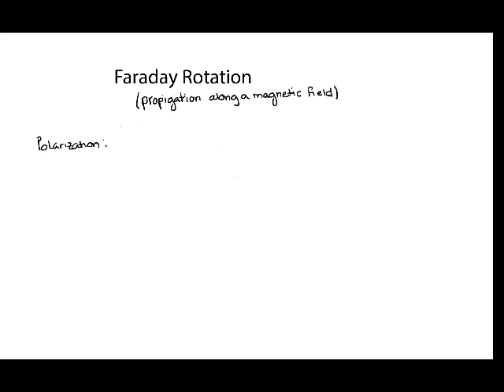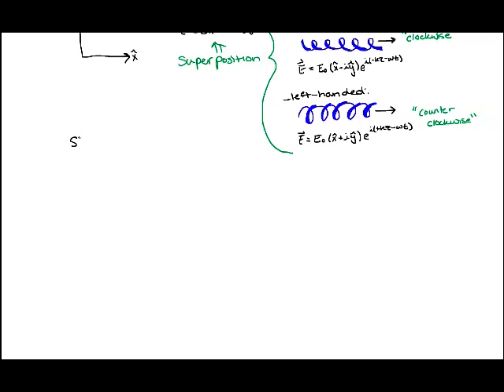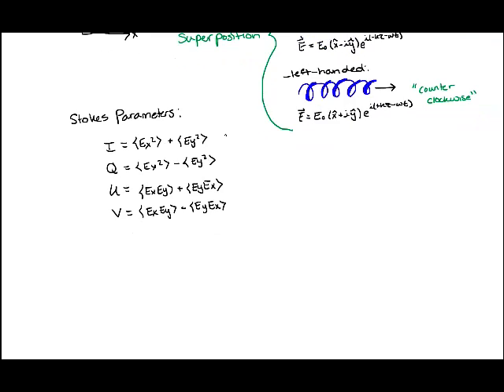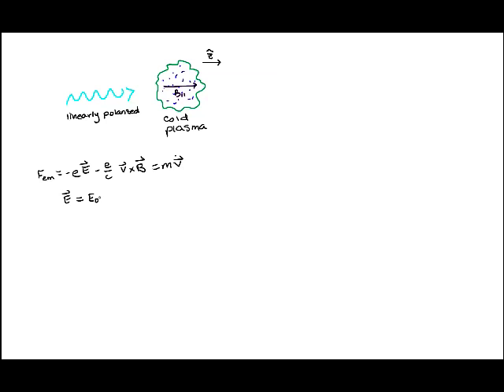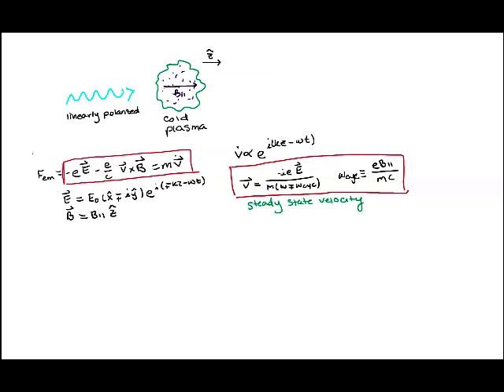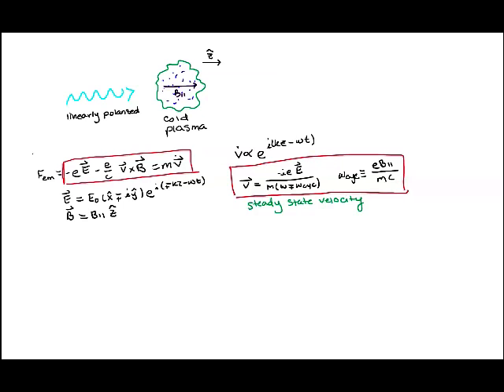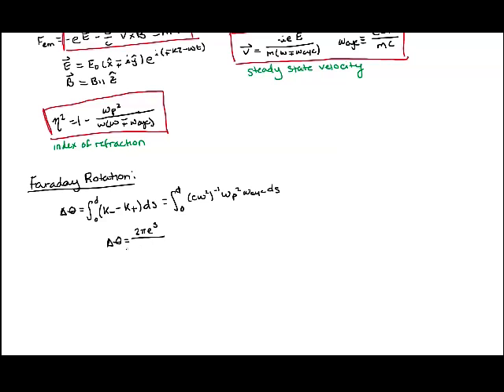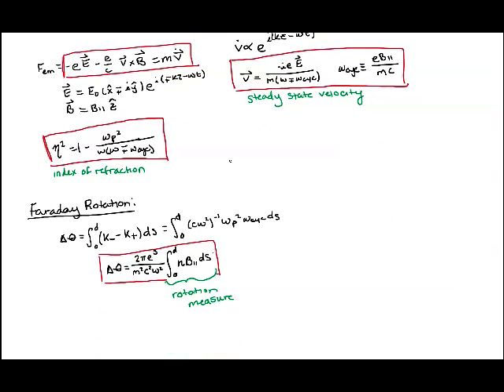Faraday Rotation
This video is the second part of a lecture on plasmas created as a final project for UC Berkeley's Radiative Processes in Astrophysics course. It should be watched after the video titled "plasma effects".